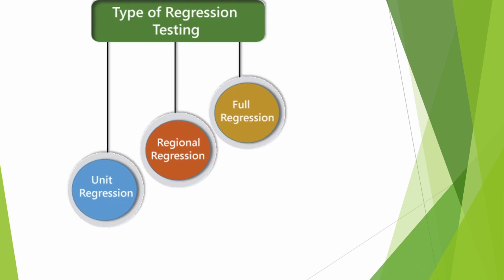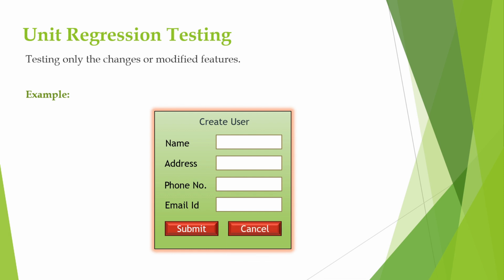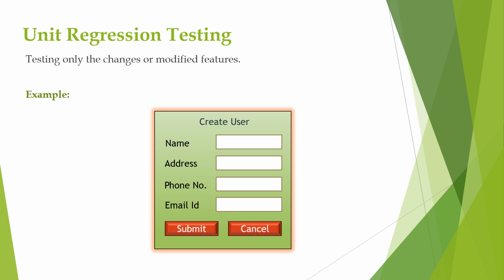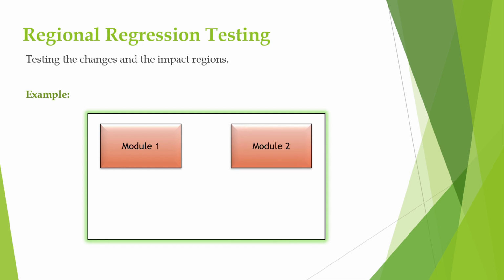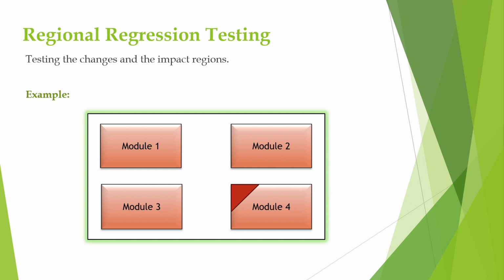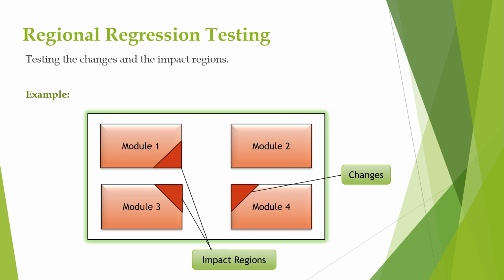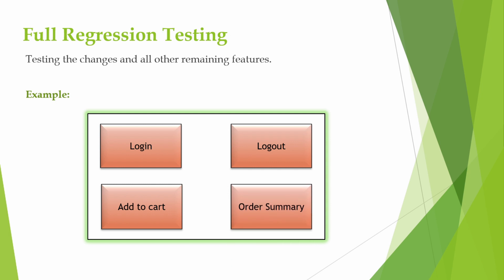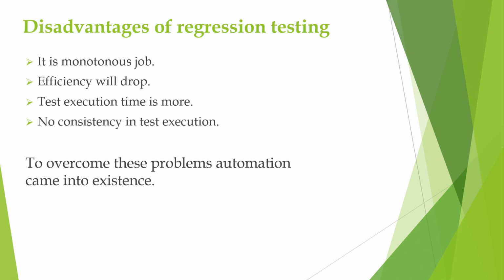Types of Regression Testing | Software Testing | Manual Testing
Manual Testing,
Decision Table
State Transition Diagrams
Error Guessing
Traceability matrix,
Priority and severity,
Testing Principles,
Principles of testing,
Defect lifecycle,
Defect tracking,